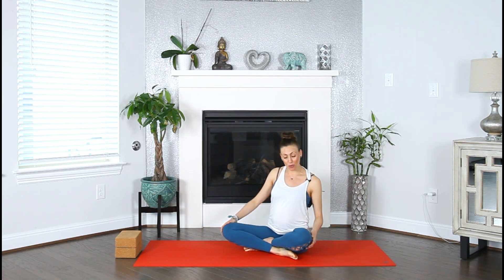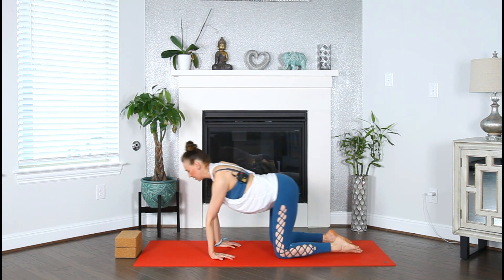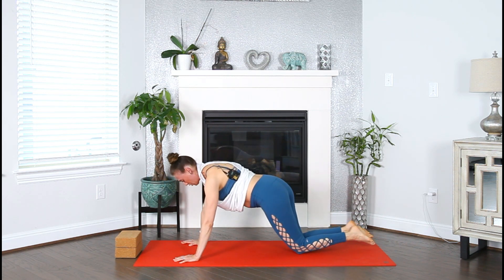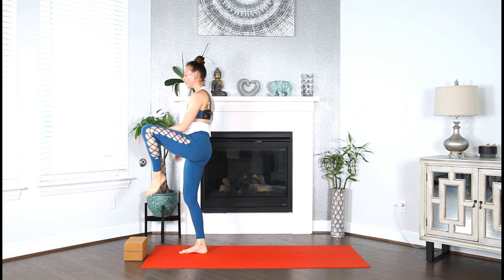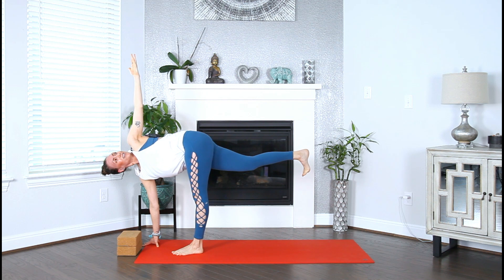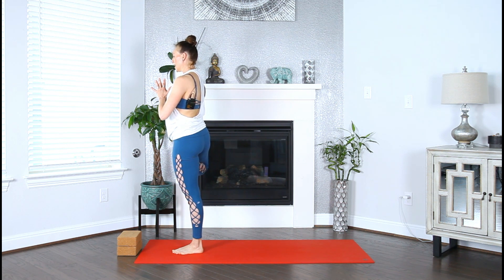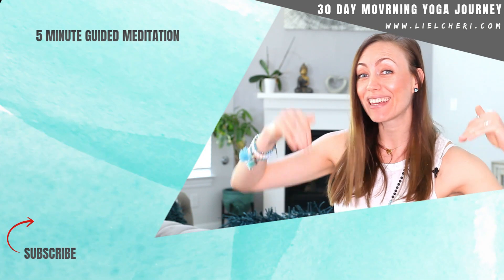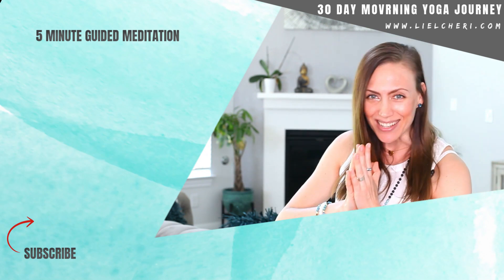20 min Toning Morning Yoga – Day #9 - 30 DAY MORNING YOGA JOURNEY - Liel Cheri Yoga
Welcome to day 9! Today we`ll FREE ourselves with this 20 Energizing Toning Morning Yoga Flow!
🌞 JOIN THE 30 DAY MORNING YOGA JOURNEY : Sign up, it's free!

This practice for all levels of yogis! Remember to modify as needed!

I love to get all of your lovely comments too!